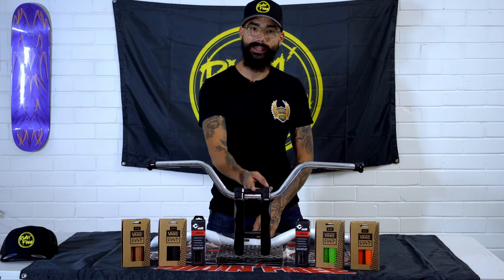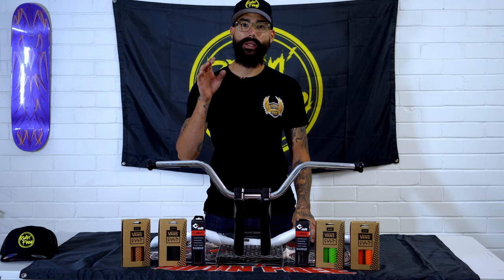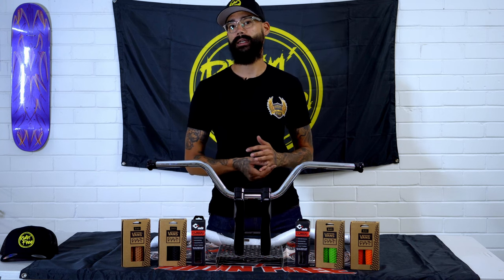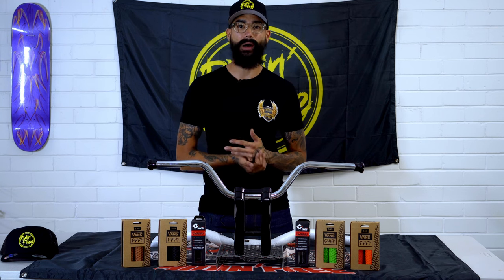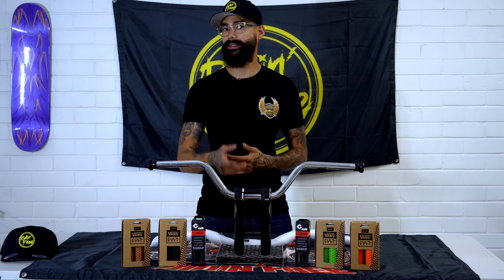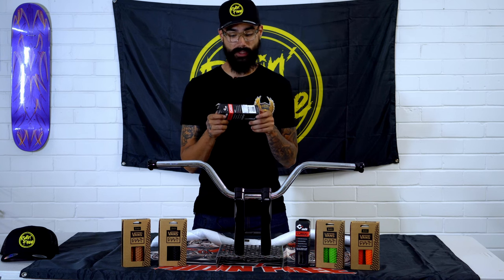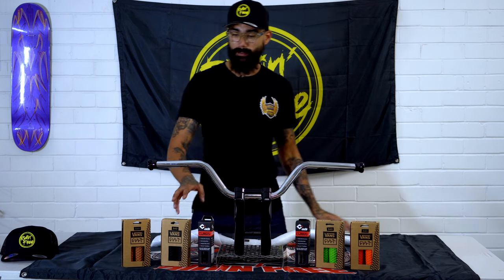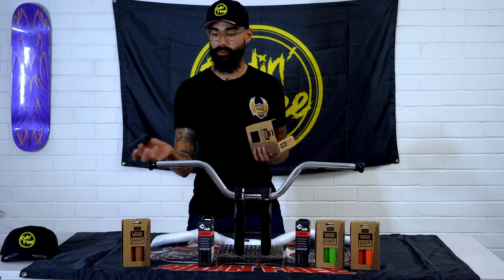Speed-kings Aniston Riser and Bar Setup. Vans grip X ODI billet throttle tube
(Aniston riser 8")

(mid bend bar)

(ODI Throttle tube)

(Vans vault crew waffle grips)